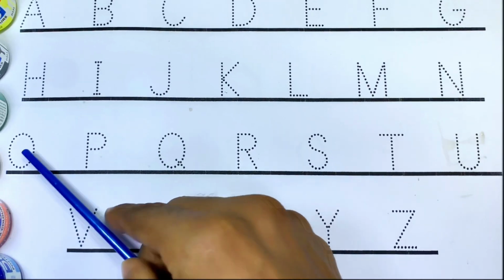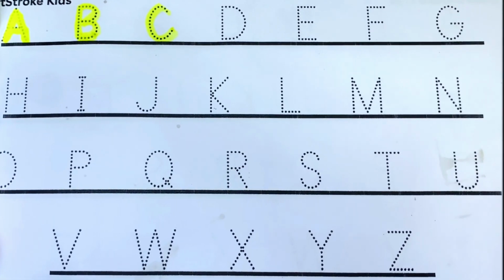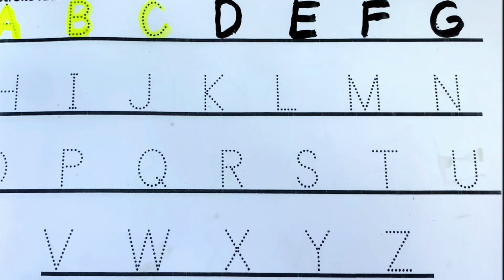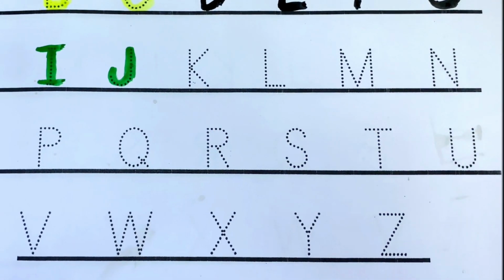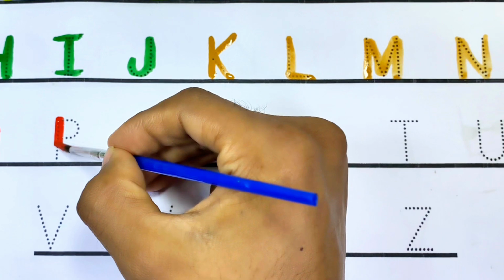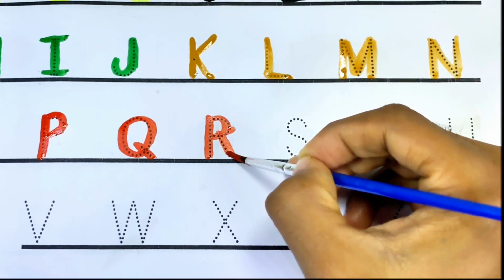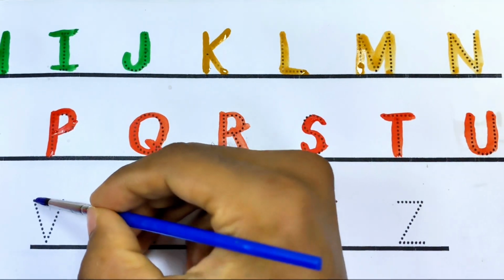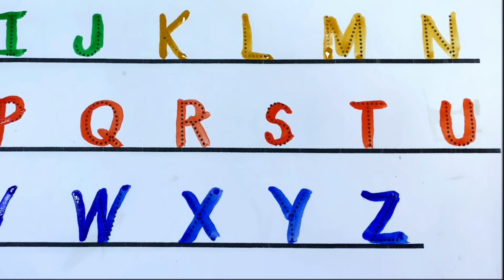ABC Alphabet, Easy Abcd, A for Apple, A to Z, kids rhymes, Satisfying Video With Phonic Song ForKids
ABC Alphabet, Easy Abcd, A for Apple, A to Z, kids rhymes, Satisfying Video With Phonics Song

Welcome Back to our Smart Stroke Kids Channel !
Learn the ABC Alphabet in a fun and easy way! 🎉
This educational video helps kids learn A to Z letters, phonics sounds, and simple words like A for Apple, B for Ball.

Perfect for preschool and kindergarten children to enjoy a satisfying drawing and phonics learning experience. Kids can watch, listen, and learn step-by-step while having fun!

A to Z Alphabet video
ABC Rhymes A to Z
Phonics Song Lyrics
A for apple b for ball
Abcd Song for Kids A for Apple
Phonics Song for Kids 2
A to Z Phonics Song
Preschool Learning
Education Video

This video is great for early learners, helping improve alphabet recognition, pronunciation, and creativity.